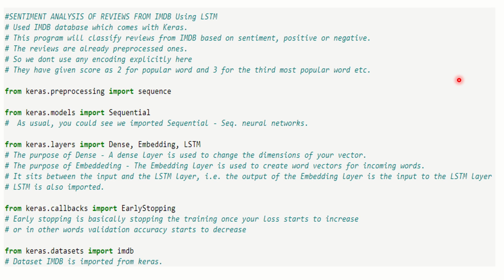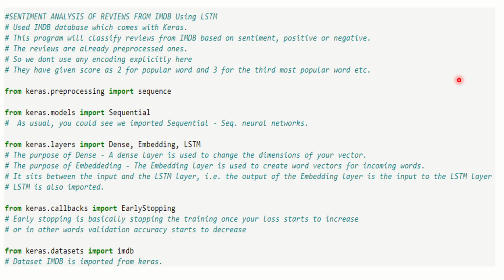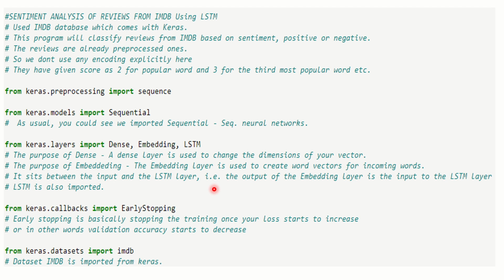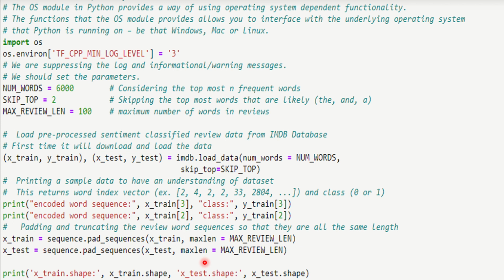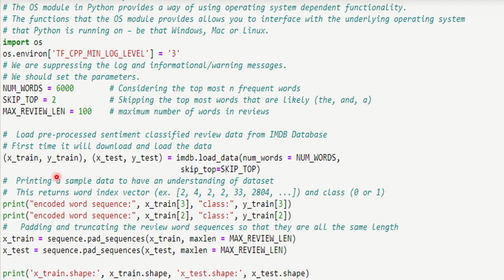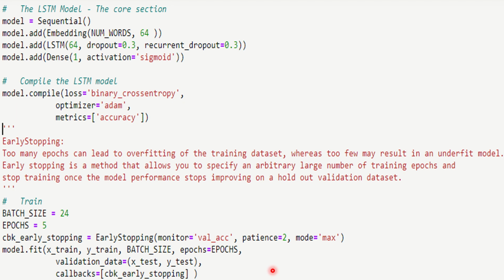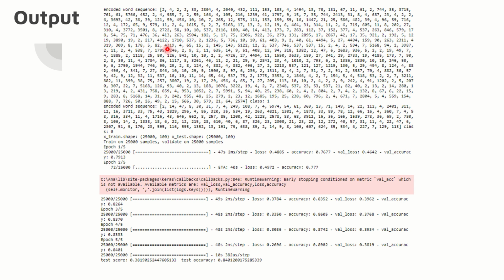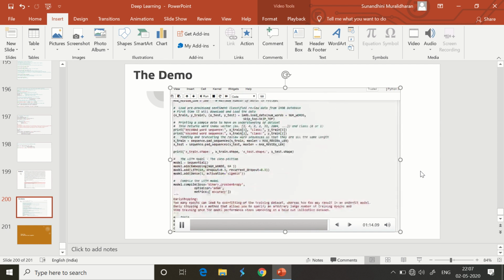19. LSTM with Keras - Simplified approach.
Here you can understand how to build LSTM with Keras